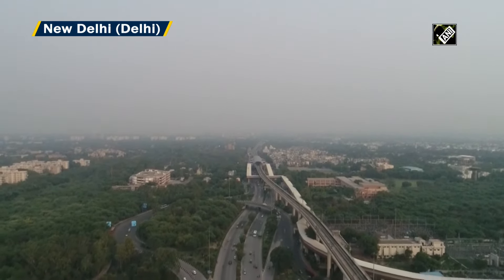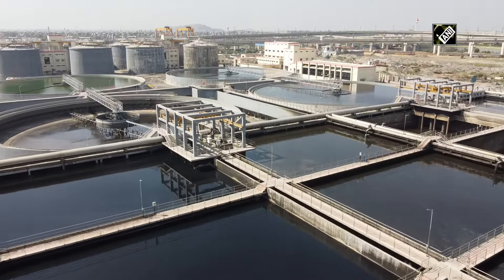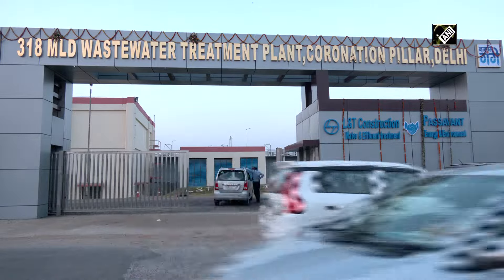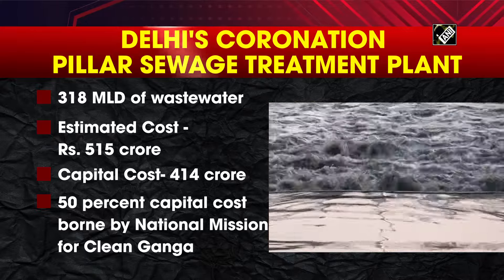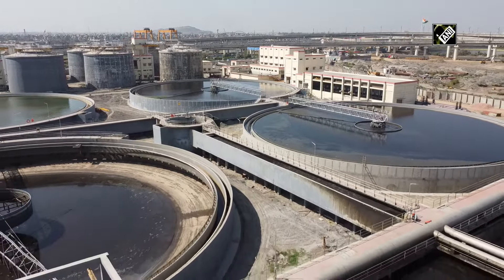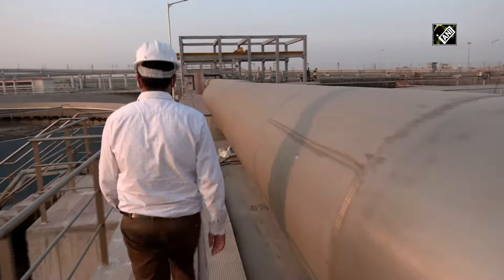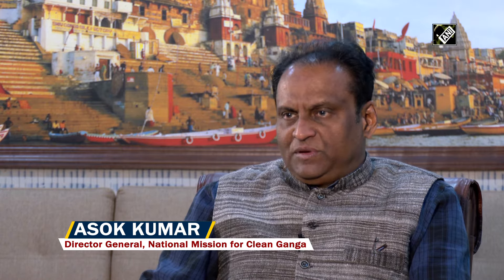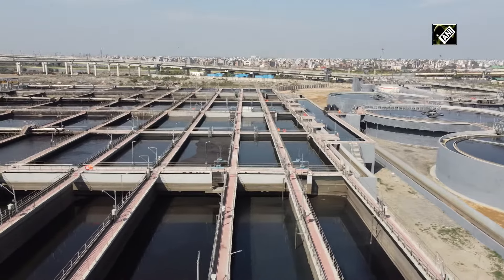NMCG gears up to clean Yamuna River, the largest tributary of Ganga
New Delhi, Mar 25, 2022, (ANI): World’s largest urban conglomeration, the National Capital Region of India has witnessed an exponential growth—both in terms of economy and geography. Expectedly, the population too has grown quickly.  This multi-fold expansion in population has also paved the way for a rapid accumulation of land and river pollution. The largest tributary of India’s most pious river Ganga not just appears stagnant but rotten due to the colossal amount of dirt, dust and untreated filth that have fallen directly into the river. National Mission for Clean Ganga through its Namami Gange project aims to clean it. A nearly 22 km stretch of Yamuna has been identified and the authorities are on mission mode to stop sewage flow into the river. The National Mission for Clean Ganga has initiated setting up of Sewage Treatment Plants across the city. The one of the biggest STPs, Coronation Pillar Sewage Treatment Plant in Delhi was recently visited by senior officials from the National Mission for Clean Ganga to take stock of the ongoing construction work. This STP will treat 318 MLD of wastewater at an estimated cost of Rs. 515 crore, out of which 414 crore is the capital cost. The 50 percent of the capital cost is borne by National Mission for Clean Ganga.  Delhi, presently, generates an estimated sewage flow of 3273 MLD out of which 2340 MLD sewage is treated against the installed capacity of 2624 MLD. There is a discharge of 933 MLD untreated sewage into the river Yamuna.  A total of 12 projects for the treatment of 1385 MLD sewage have been taken up at a cost of Rs. 2354 crore under Namami Gange Program in Delhi, to abate the pollution in River Yamuna. The government’s sincere efforts by restricting the flow of urban sewage and industrial effluents from the city will help keep Yamuna clean. The government’s comprehensive plan also involves modernizing and regulating Dhobi ghats, which the authorities say have proven dangerous to both the sanctity and purity of the river. The NMCG, in collaboration with the Delhi government is also building Decentralized-STPs in parks of Delhi. The government says a holistic approach is what is required to treat the capital’s sewage and this is going to be the fundamental level approach that will reward it with tangible results in the long run. (JA)